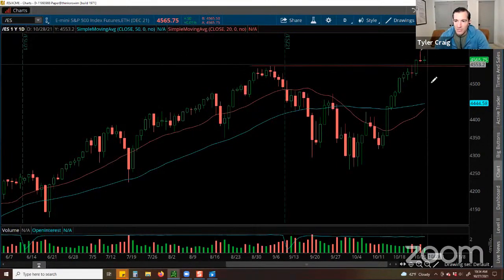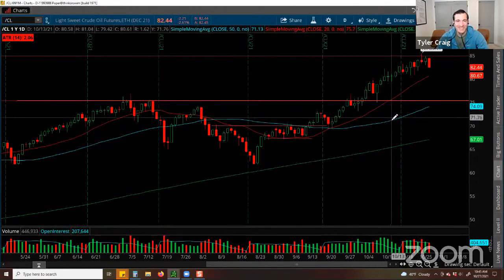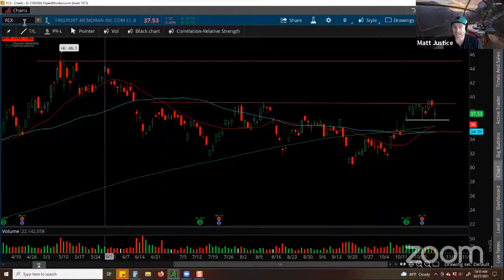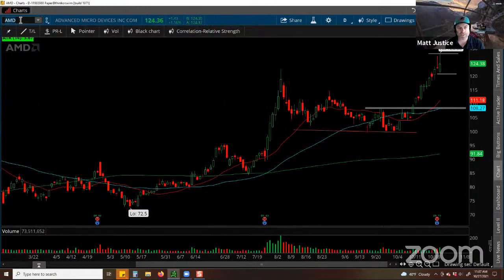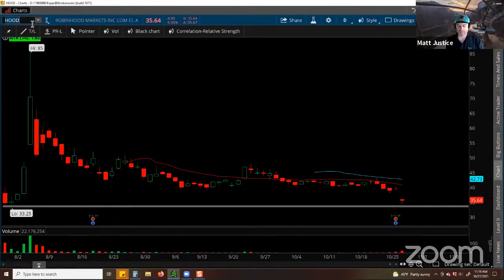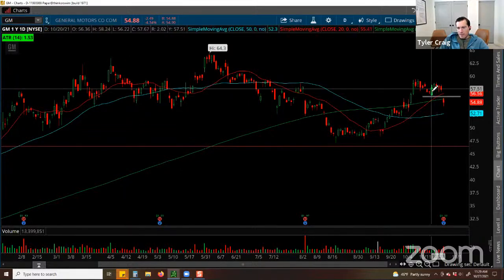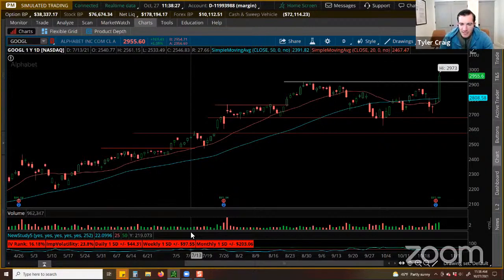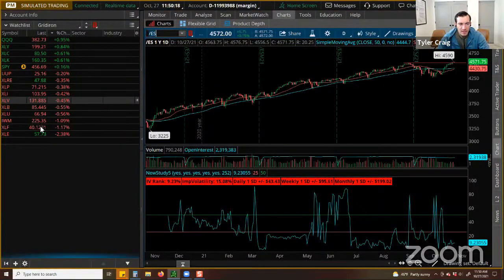Tackle Trading Halftime Report Oct 27th 2021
🏅 Get a Free 15-Day Pro Membership today.
Everyday our coaches at Tackle Trading run through what is happening in the StockMarket. They cover the Stock Market News including Forex, Commodities, Options, and the major indexes (S&P 500, Dow Jones, and NASDAQ). Finally, they teach strategies and give out SwingTrading setups that they are looking at.
0:00 Market Skyline
12:00 Commodity Corner
25:45 Stock Talk
1:06:55 Jedi Options